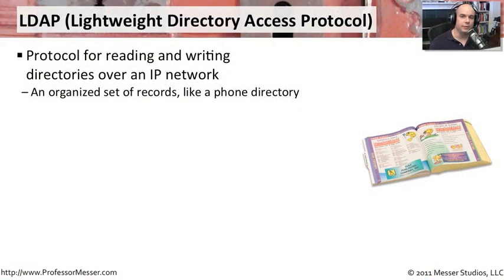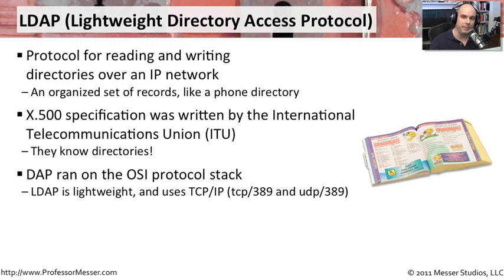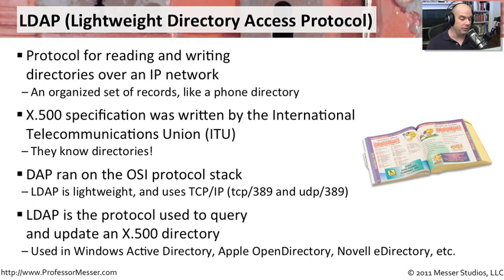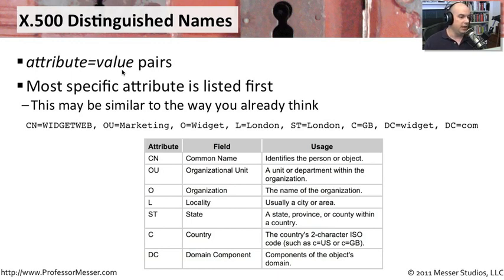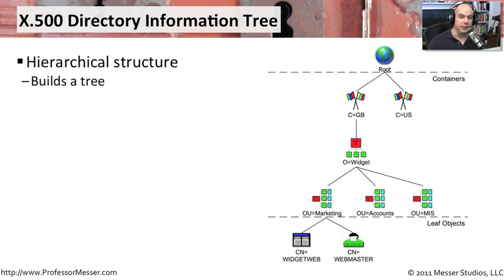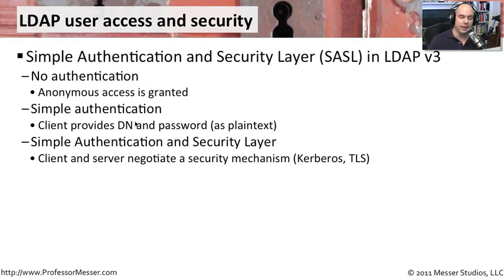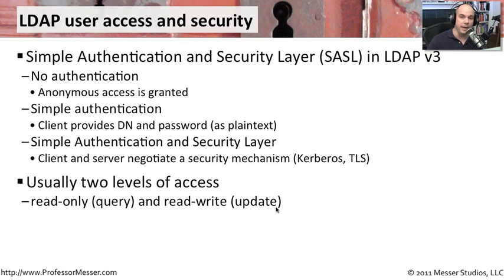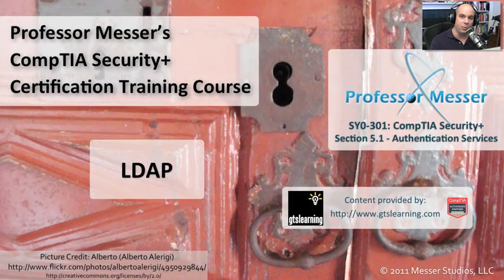Overview of LDAP - CompTIA Security+ SY0-301: 5.1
See our entire index of CompTIA Security+ videos - The Lightweight Directory Access Protocol is a common method of accessing data over the network. In this video, you'll learn how LDAP is structured and how the X.500 directory information tree can provide you with efficient access to your network directories.